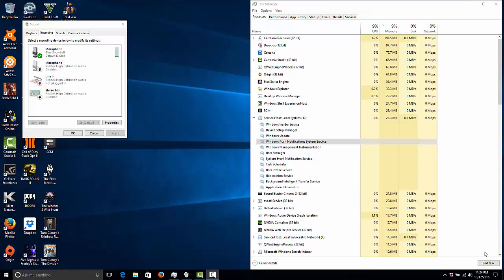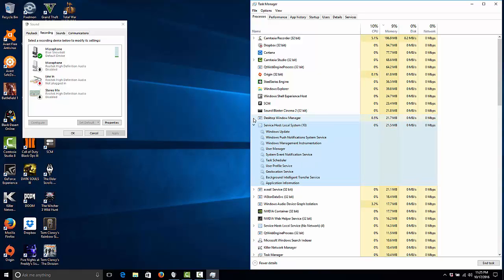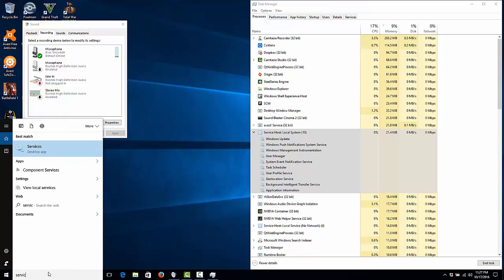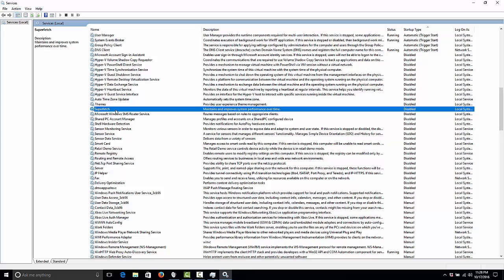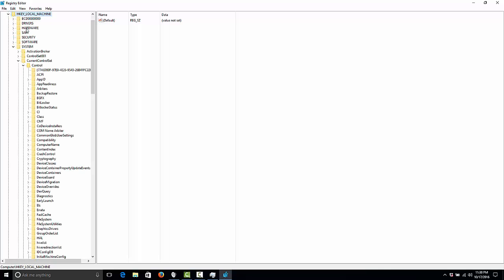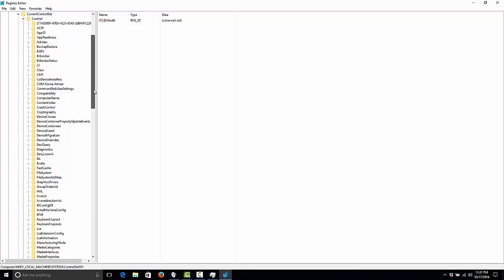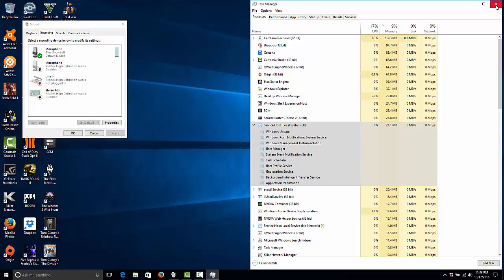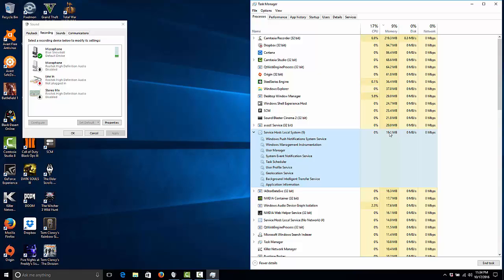Windows 10 fix Most or All Memory Leaks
Sorry that I couldn't thank the right terms it was very late at night. This Channel is going to be about Fixing computers that I come by and help everyone out. I do have a gaming channel but havnet been active much cause of work. will post more videos up about Computers problems that I fix.